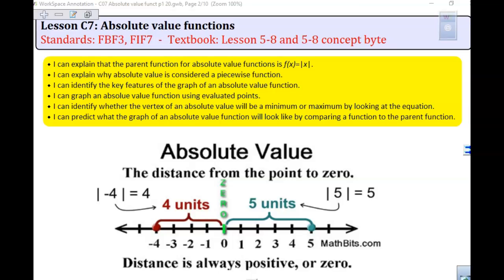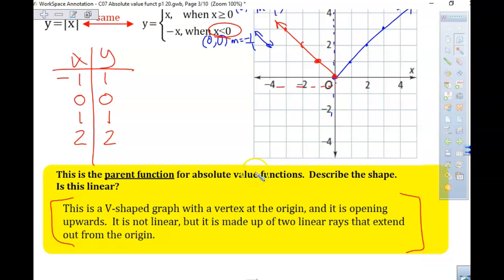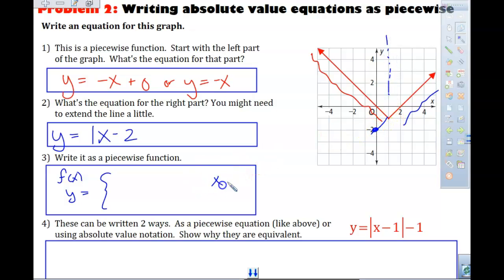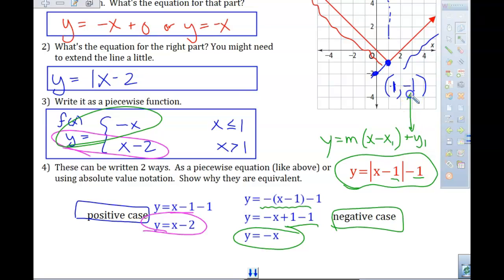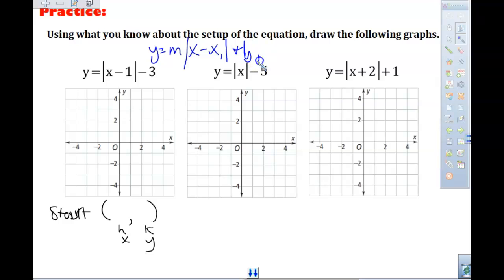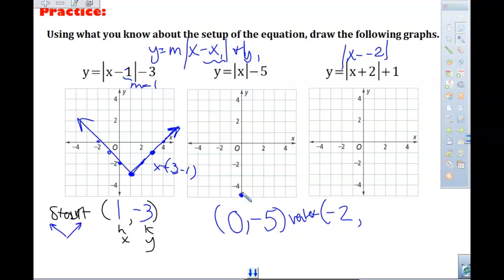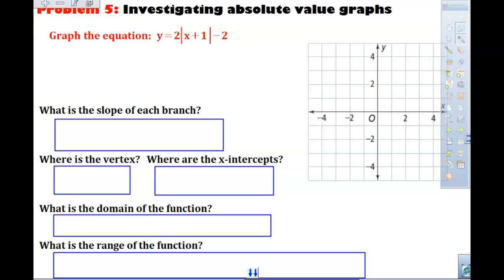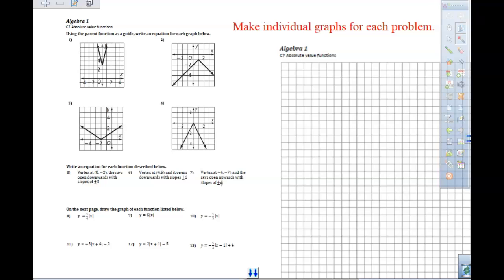Alg C7 2020 class